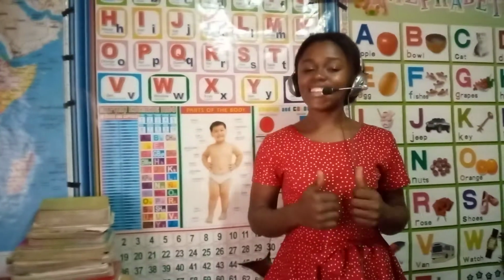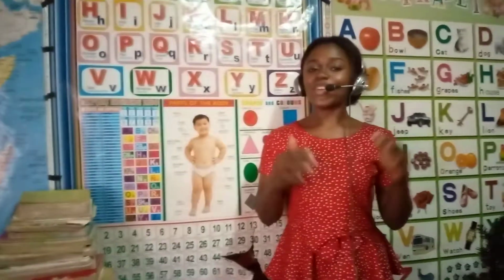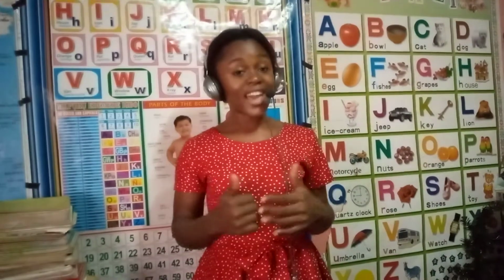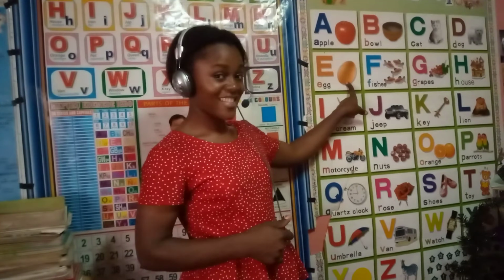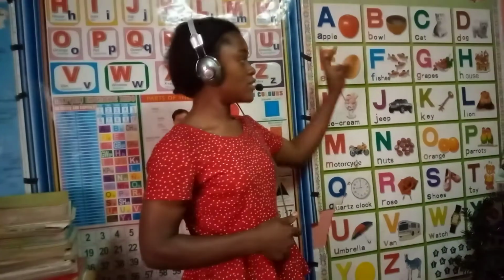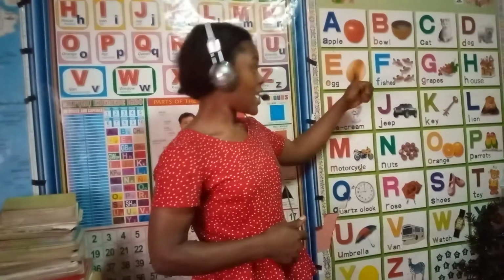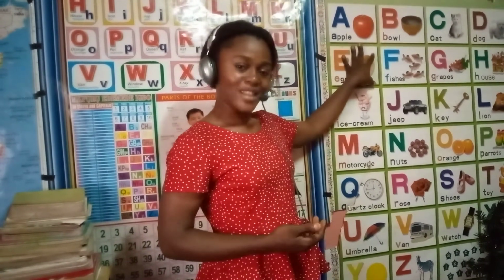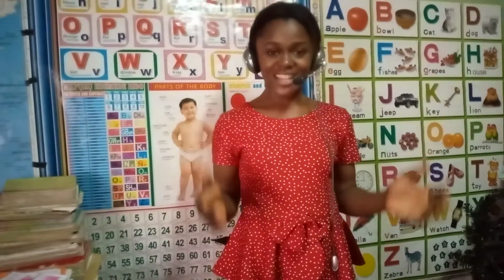The Difference between much and many